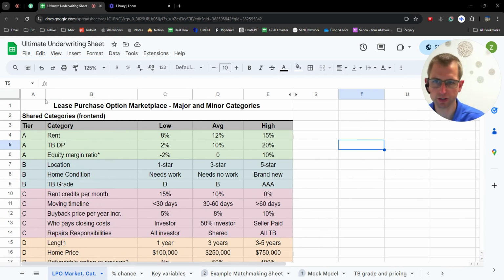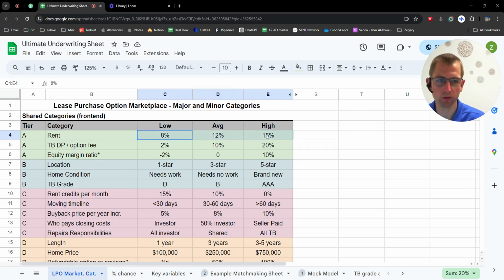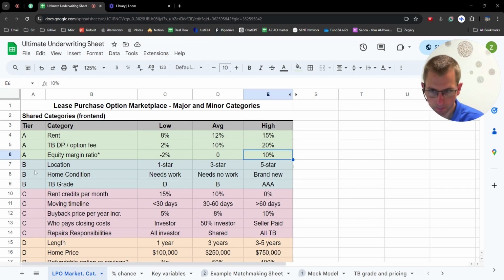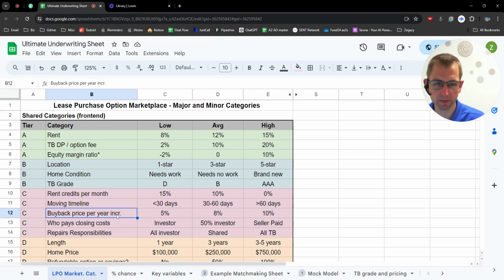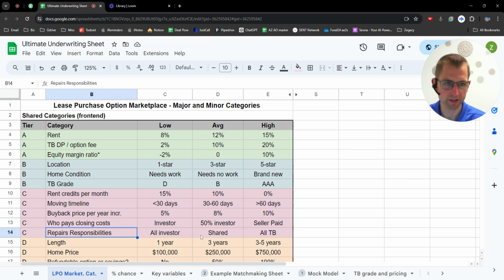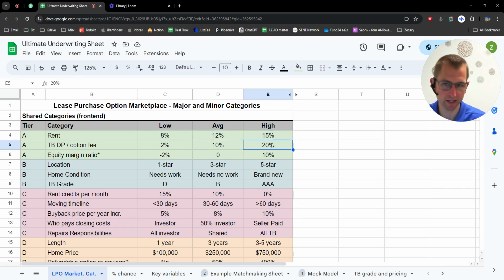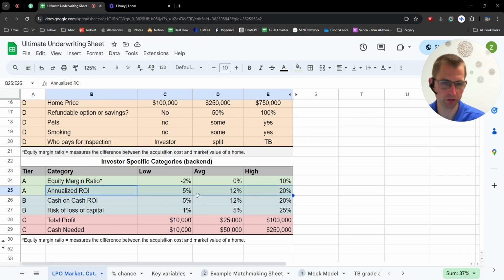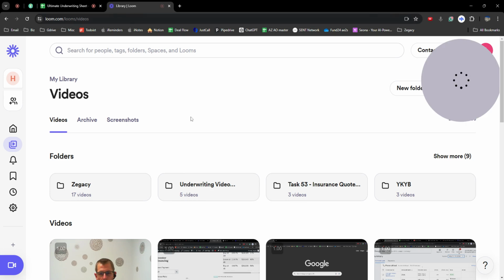Major Categories to Consider For Rent to Own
We link aspiring homeowners with cashflow-focused investors through a unique rent-to-own matchmaking system.